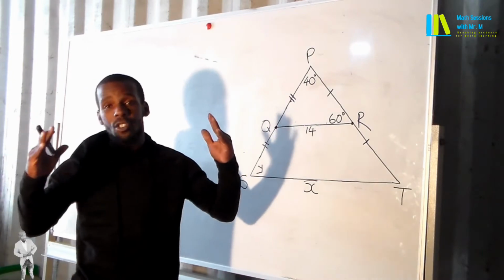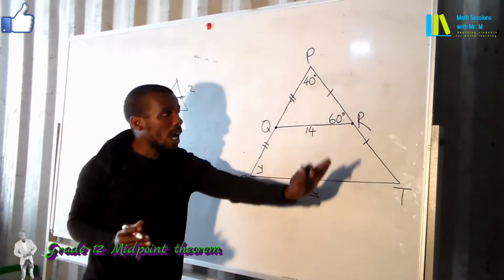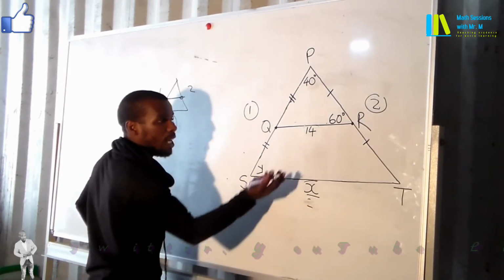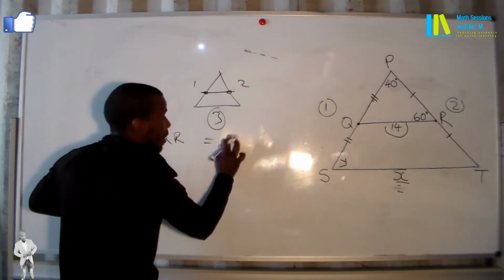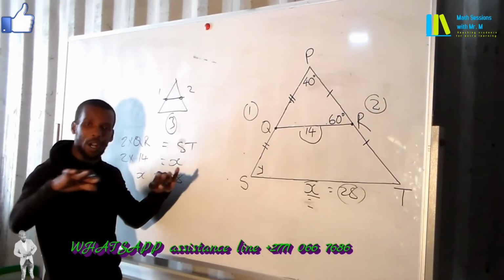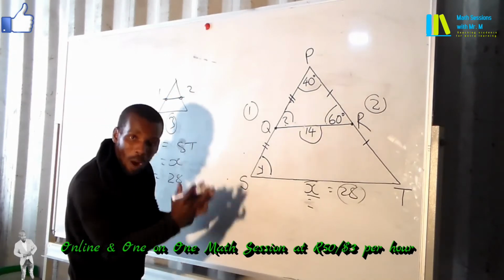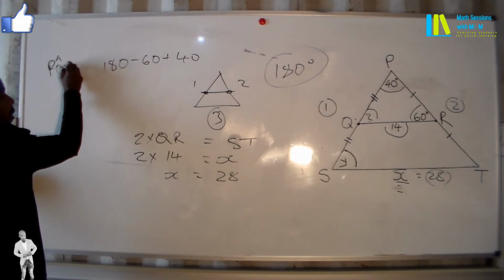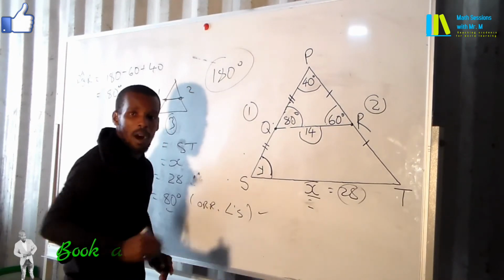Grade 12 Midpoint theorem